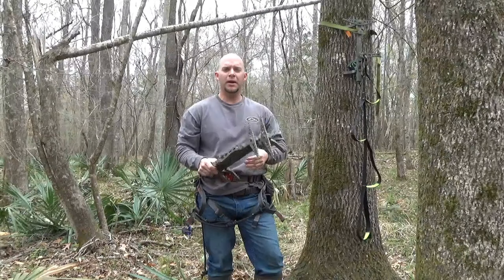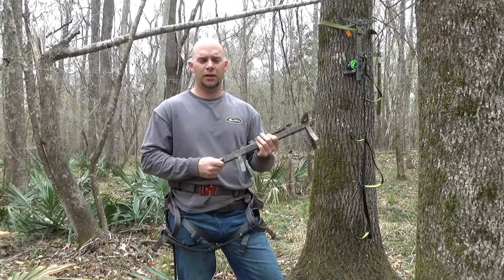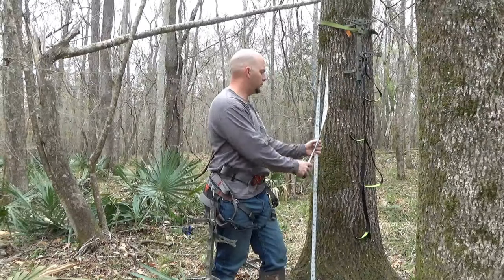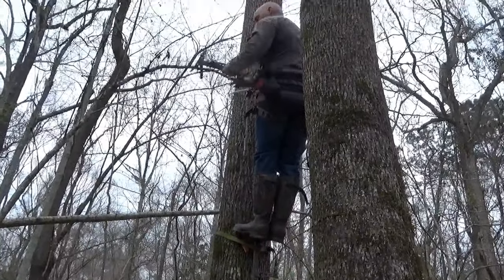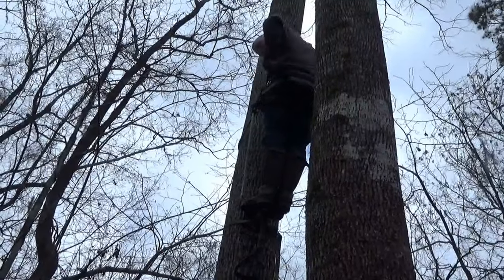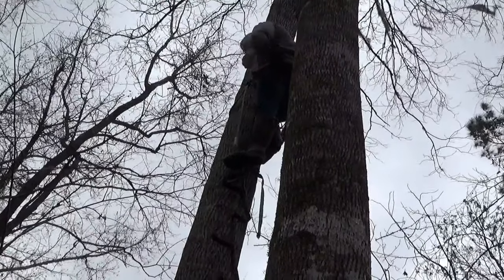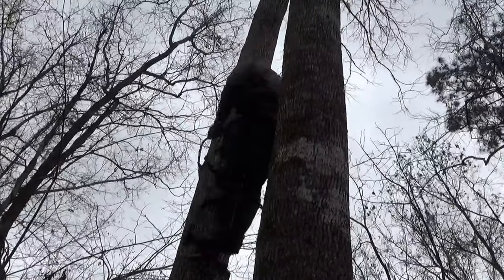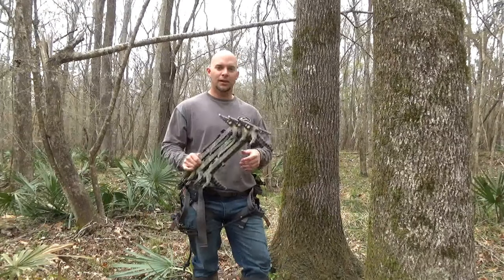XOP short climbing sticks-part 2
How bout it y'all! This is part 2 of my Xop mini sticks modifications series. In part 1, I simply wanted to show how the xop sticks come originally with just a few suttle changes.
Part 2 is a final breakdown with full demonstration.
If you're looking for climbing sticks and/or an idea for a climbing method, then definitely check out the vid!
And if your like me, trying to have quality products but not break the bank, then these XOP mini's are the way to go! I hope this video helps you in some way and if you have any questions or suggestions leave a comment or simply dm me on Instagram at @Life.outdoors.365 Good luck out there guyz!